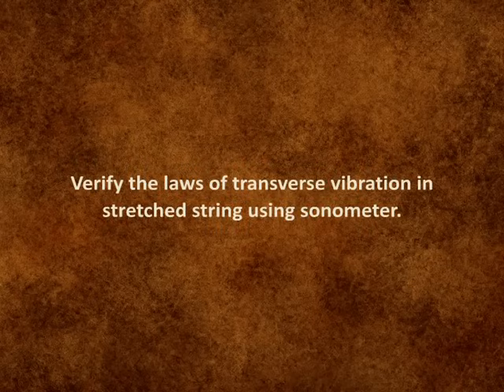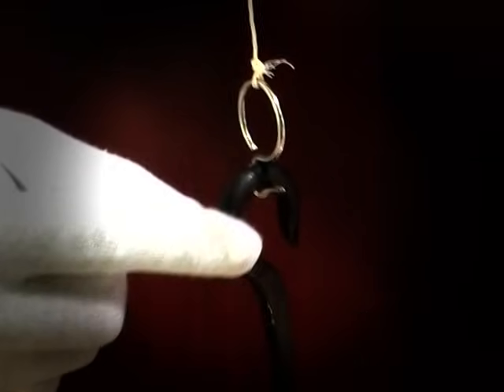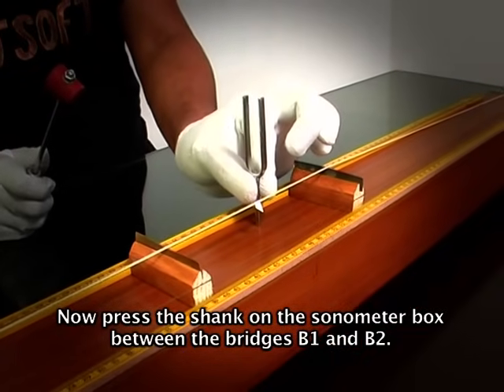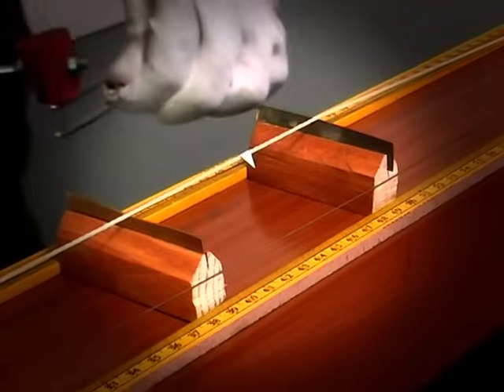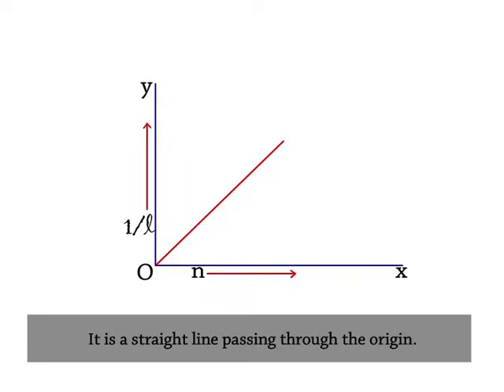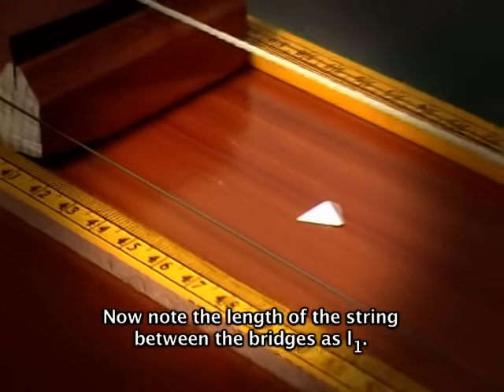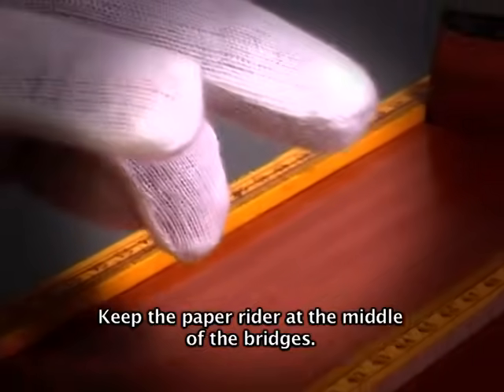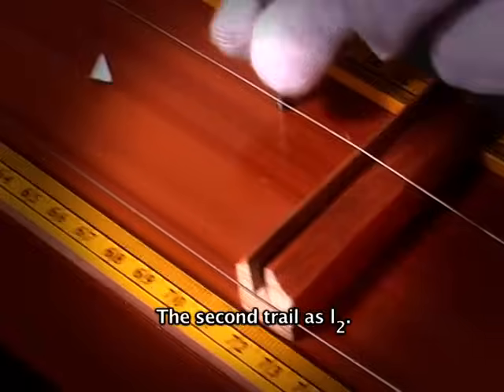SONOMETER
A Sonometer is a device for demonstrating the relationship between the frequency of the sound produced by a plucked string, and the tension, length and mass per unit length of the string. These relationships are usually called Mersenne's laws after Marin Mersenne (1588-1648), who investigated and codified them.